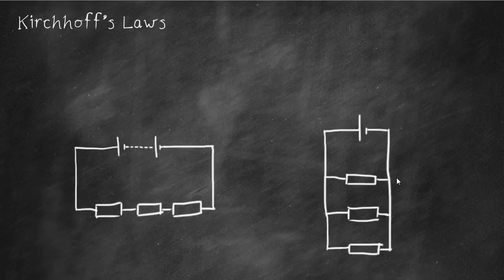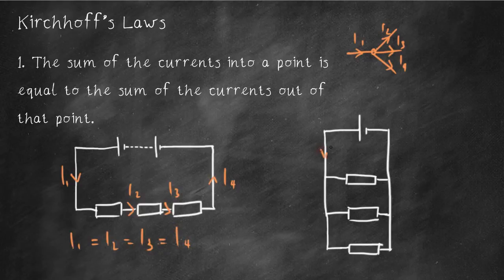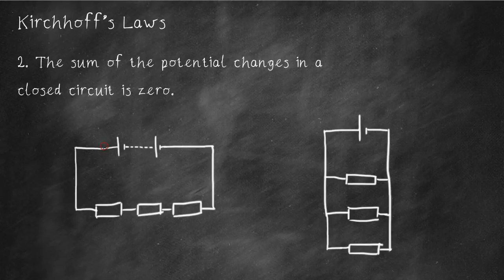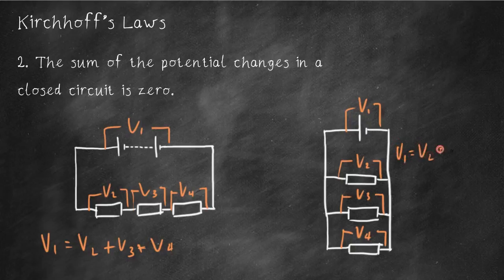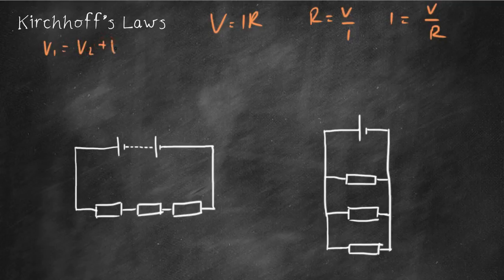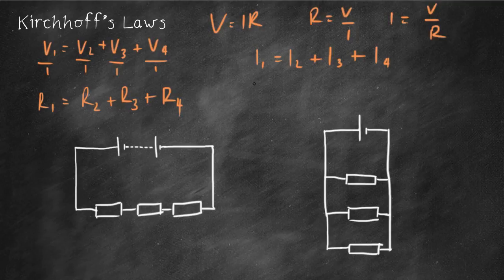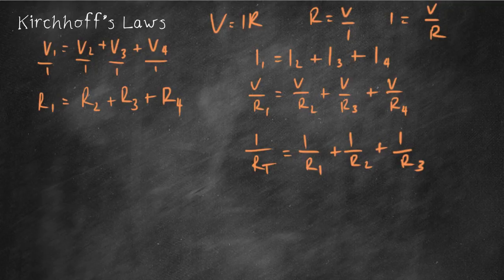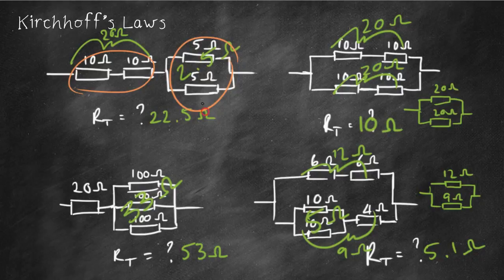Kirchhoff's Laws - A Level Physics Revision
Short run through of Kirchhoff's two Laws applied to series and Parallel circuits.  Also how we use Ohm's Law to derive a relationship for Resistances in series and parallel circuits. Some challenges to test your understanding.
A Level Physics Revision, but also useful for A* GCSE Physics Revision.